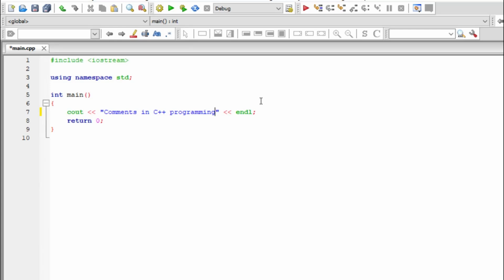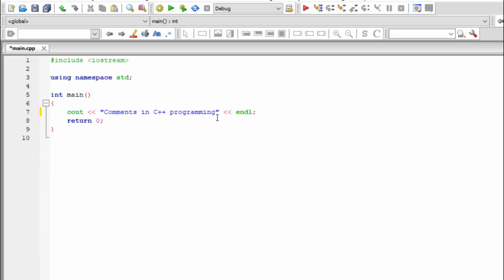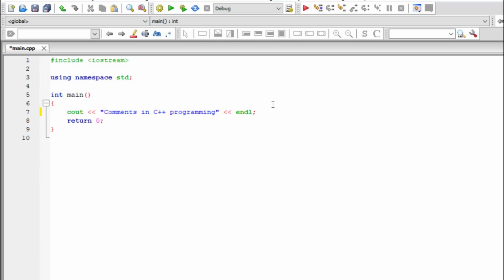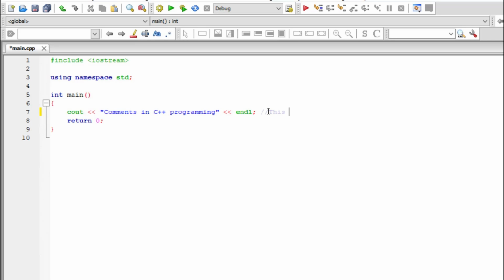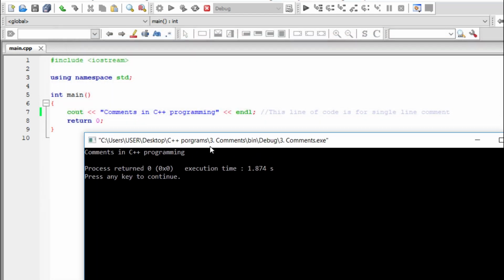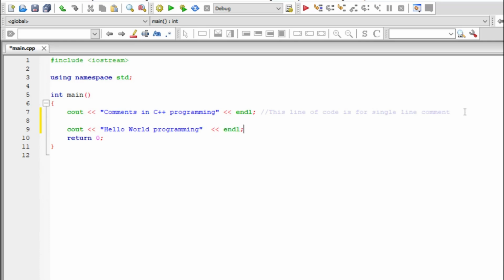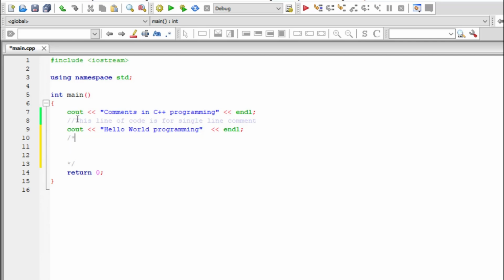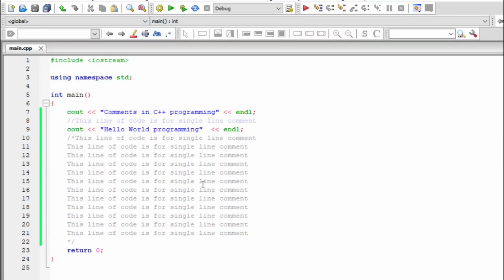C++ Programming Tutorial 3: Comments in C++ Programming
Learn everything you need to know about using comments in C++ programming. In this beginner-friendly tutorial by Emenwa Global, you’ll understand the importance of comments in your code, how to write single-line and multi-line comments, and when to use them effectively. Whether you're new to C++ or refreshing your knowledge, this video will help you write cleaner, more understandable code. Start your C++ learning journey with clear explanations and practical coding examples.